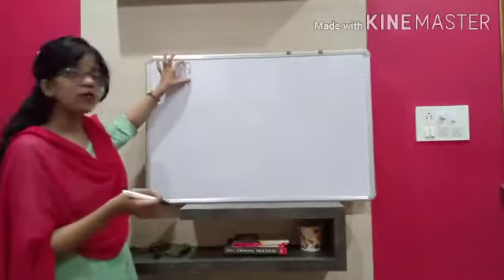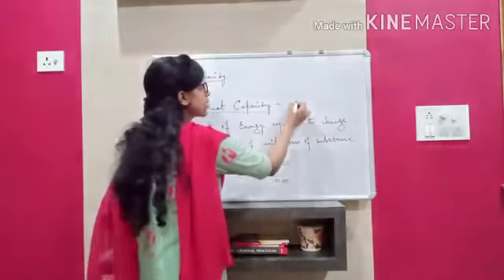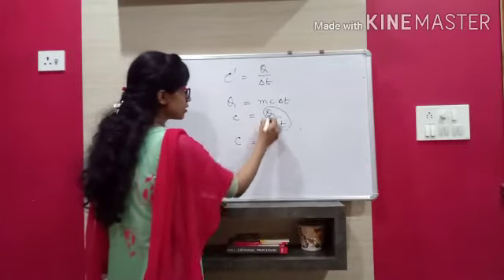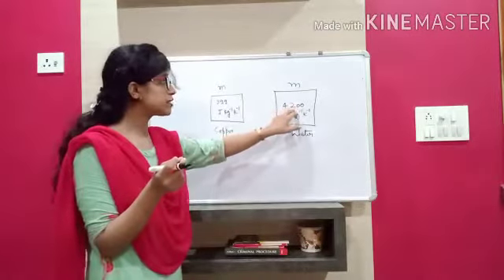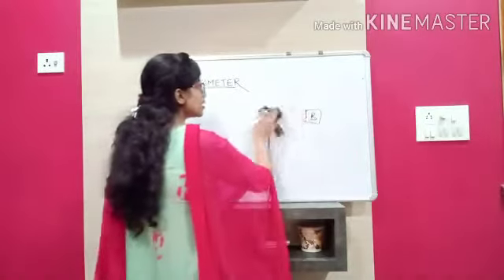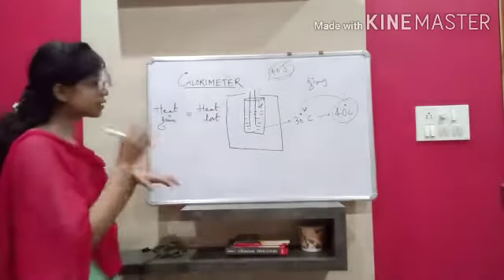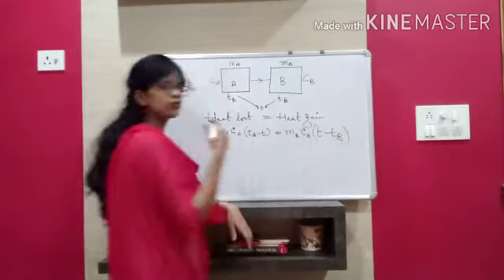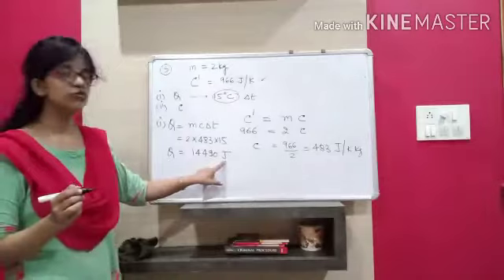Calorimetry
Part 2